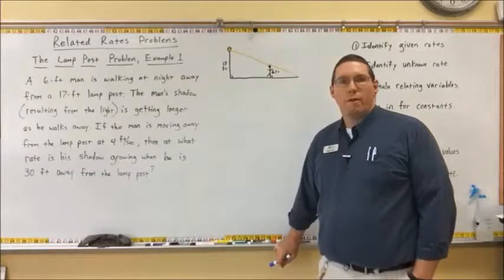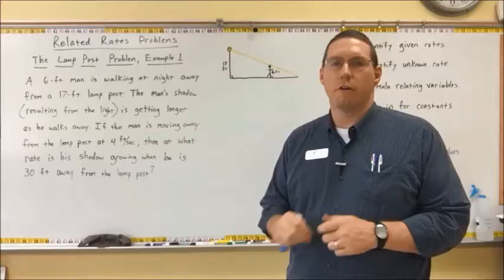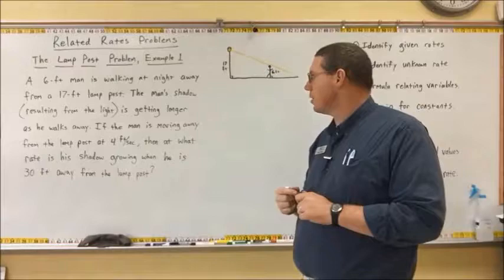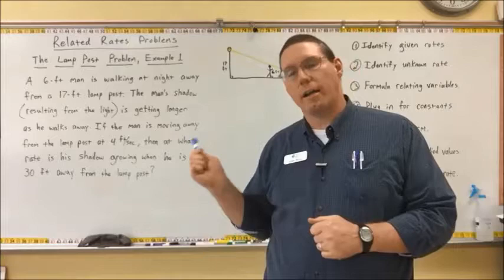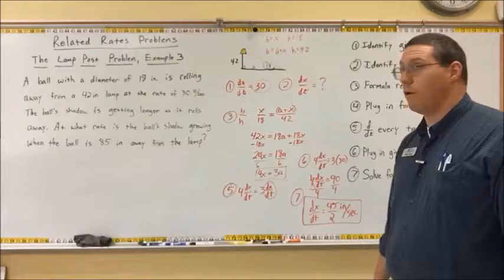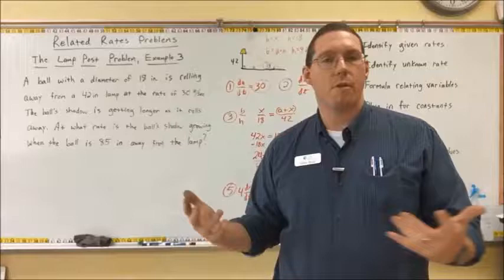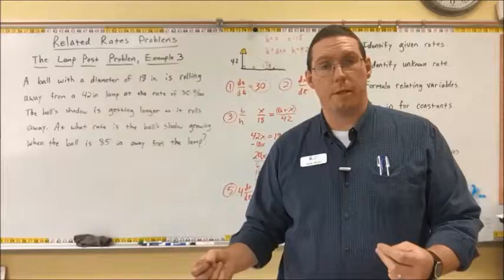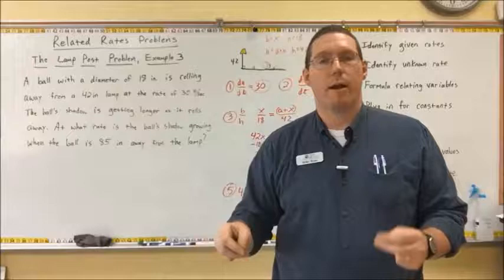The Lamp Post Shadow Problem - Related Rates - Mr. Ryan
Mr. Ryan goes over 3 examples of the lamp post shadow problem in the topic of related rates.